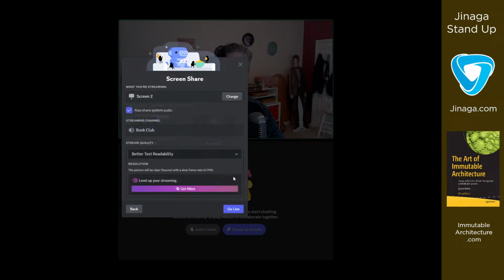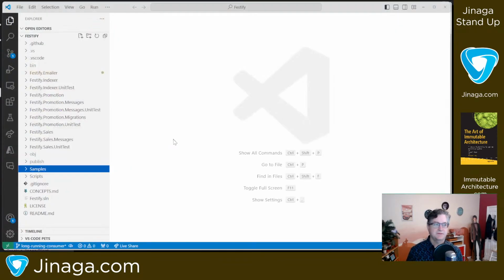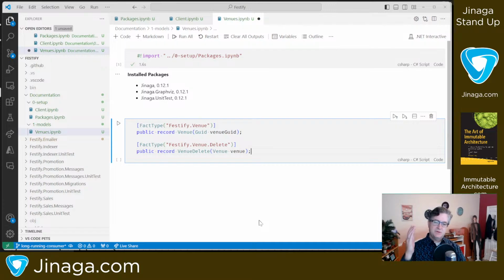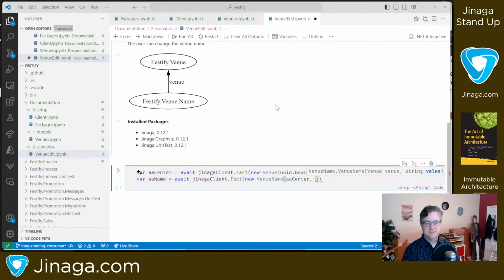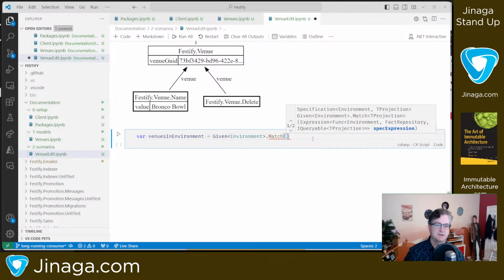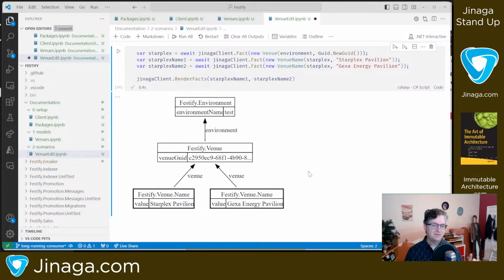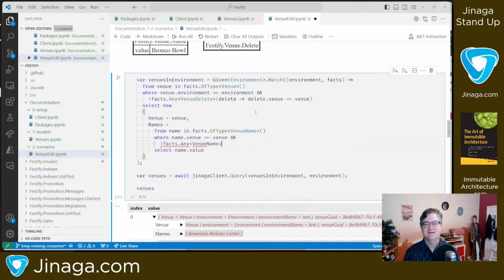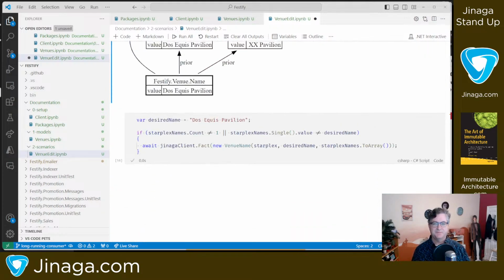State of Jinaga: Modeling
Modeling in Jinaga is a fast way to understand and document a domain. And once you are done, you have code that you can drop into your application.